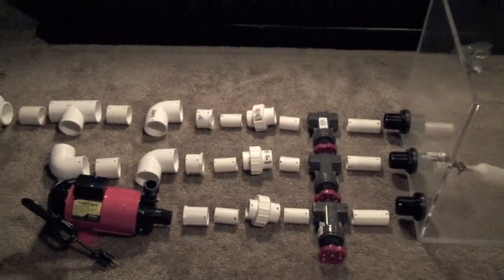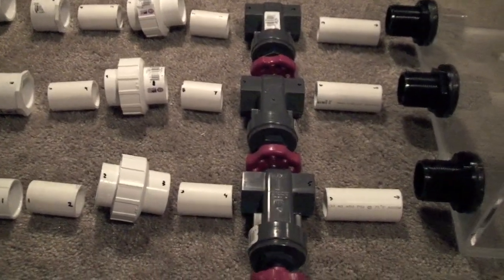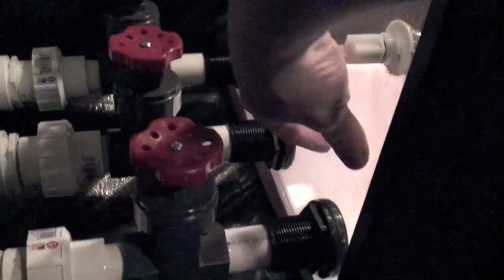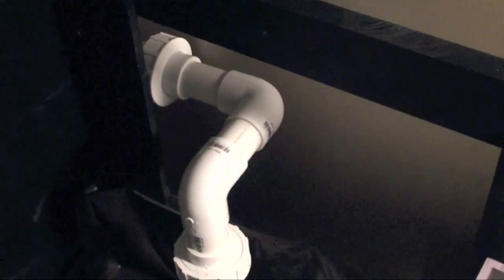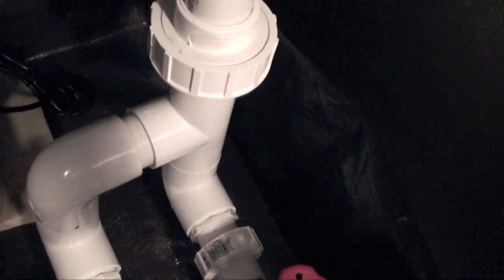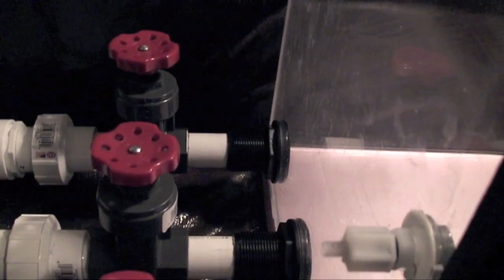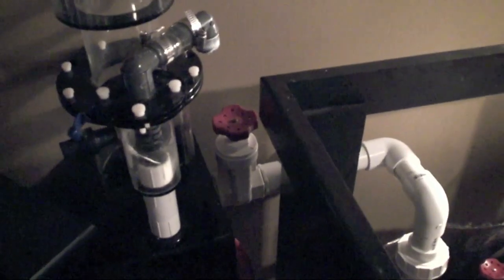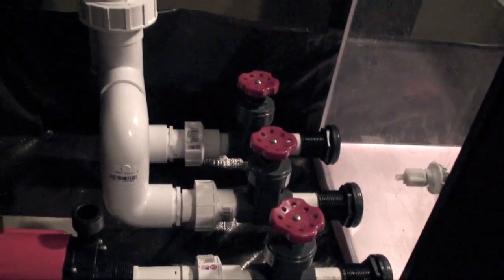SW Rebuild - Part 7 - Skimmer PVC Work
So I finally found some time to actually piece together the PVC piping to connect the MR-2 protein skimmer return to the sump. I tried about six different piping designs before settling on this one. I specifically used this design to have the water return enter the sump below the water line. I am hoping this approach reduces the noise. (by not having water pour down from above into a tank of water). I did use gate valves again here which cost about 4-5 times as much as ball valves, but I thought it would be worth it in the long run. I also used a couple more carefully placed couplings so I had some control over where the water would go if I had to disconnect things. Tonight I hope to run the hose from the pump to the skimmer input and start actually water testing this setup. With luck, the new tank will be arriving tomorrow. Thanks for all the comments and subscriptions!